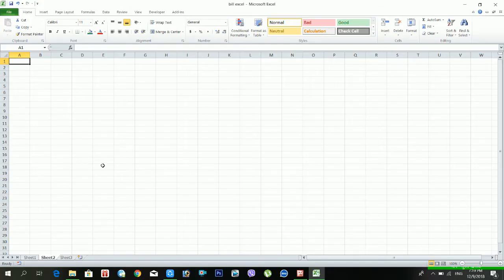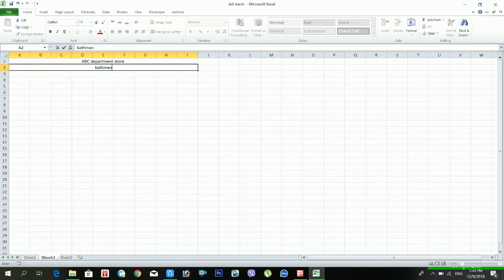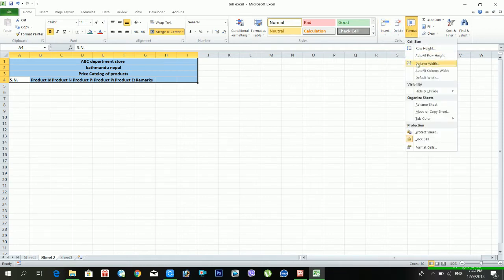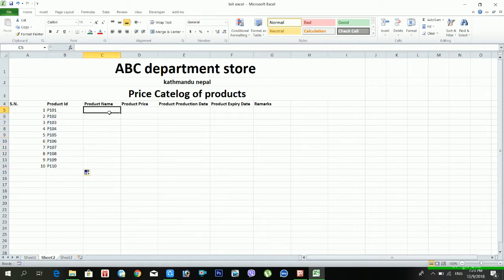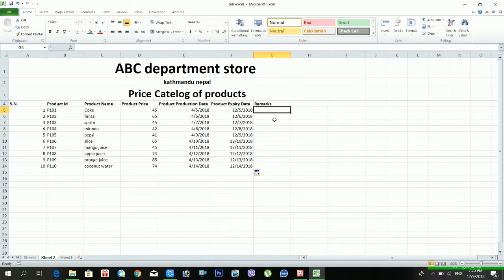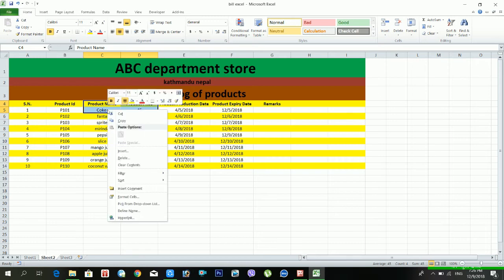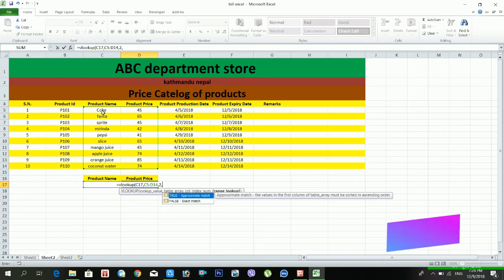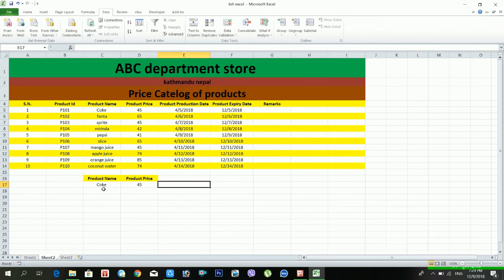how to make price catelog using vlookup in ms excel by dipesh rai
how to make price catelog using vlookup

how to use vlookup in excel to extract data,
how to use vlookup in excel for multiple columns,
how to use vlookup in excel formula,
how to use vlookup in excel for grades,
how to use vlookup in excel from one sheet to another sheet,
how to use vlookup in excel for multiple rows,
how to use vlookup in excel for multiple values,
how to use vlookup in excel for different sheets,
how to use vlookup in excel hindi,
how to use double vlookup in excel in hindi,
how to use multiple vlookup in excel in hindi,
how to use vlookup function in excel in hindi,
how to use reverse vlookup in excel in hindi,
how to use vlookup in excel in two excel sheets,
how to use vlookup in excel in different sheets,
how to use vlookup in excel with multiple worksheets,
how to use vlookup in excel on two spreadsheets,
how to use vlookup in excel office 365,
how to use vlookup in excel pdf file,
how to use vlookup in excel to pull data from another sheet,
how to use vlookup in excel right to left,
how to use vlookup in excel speak khmer,
how to use vlookup in excel simple,
how to use vlookup in excel step by step,
how to use vlookup in excel sheet in hindi,
how to use vlookup in excel shortcut,
how to use vlookup in excel spreadsheet,
how to use vlookup in excel step by step pdf,
how to use vlookup in excel two sheets,
how to use vlookup in excel to find duplicates,
how to use vlookup in excel to merge data,
how to use vlookup in excel to compare two spreadsheets,
how to use vlookup in excel to calculate grades,
how to use vlookup in excel to match two columns,
how to use vlookup in excel to combine two spreadsheets,
how to use vlookup in excel to find names,
how to use vlookup in excel using two different sheets,
how to use vlookup in excel using vba,
how to use vlookup in excel using java,
how to use vlookup in excel video,
how to use vlookup in excel video in hindi,